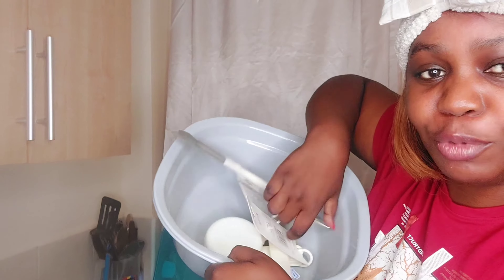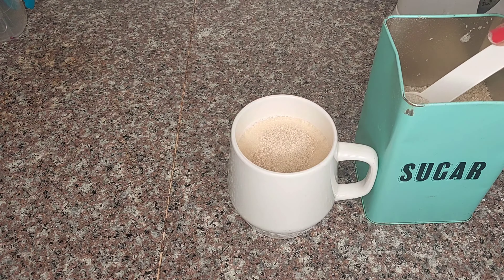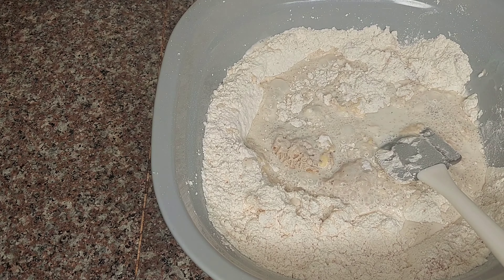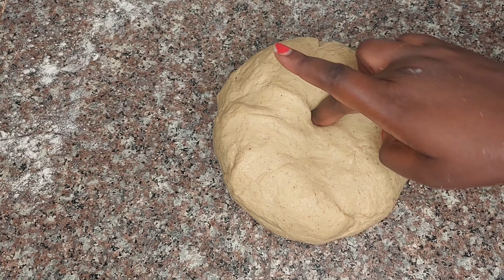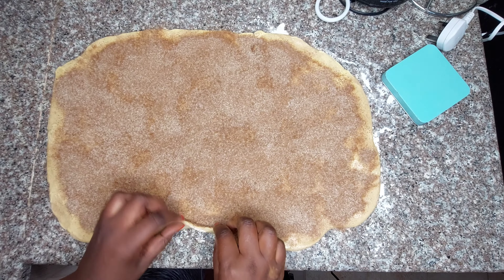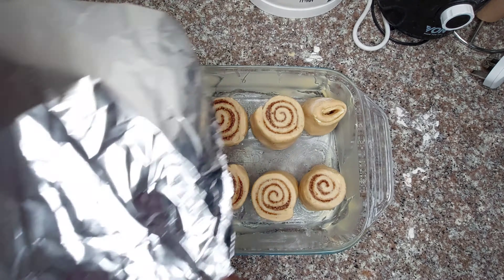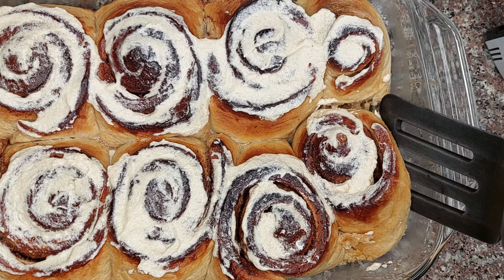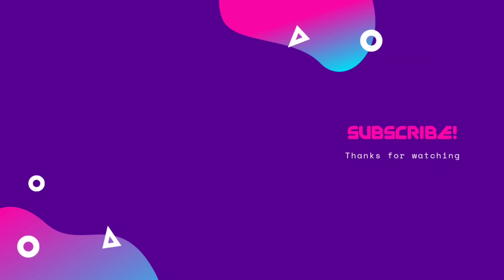How to bake Cinnamon Rolls //Easy Homemade Cinnamon roll Receipe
Try out this amazing cinammon roll recipe..

I made a new and Improved Recipe. check it out on this link;